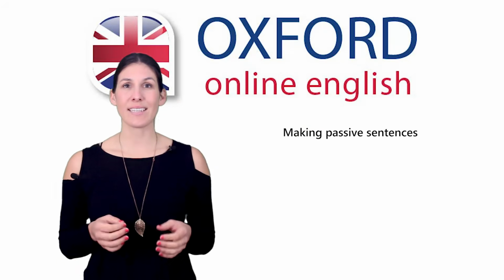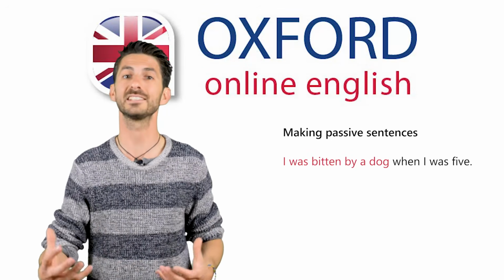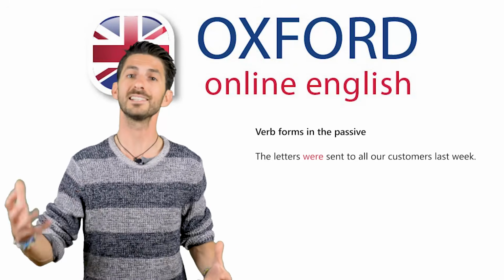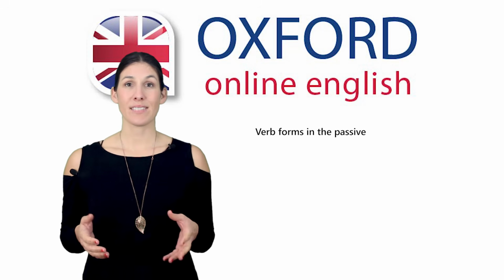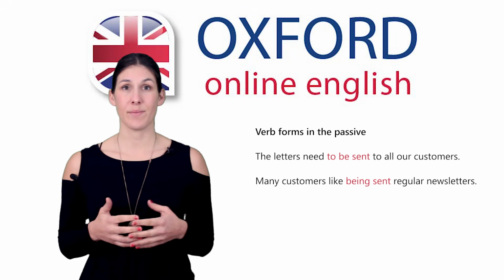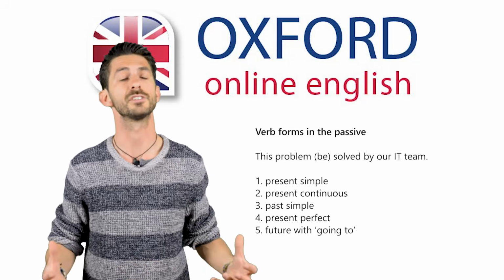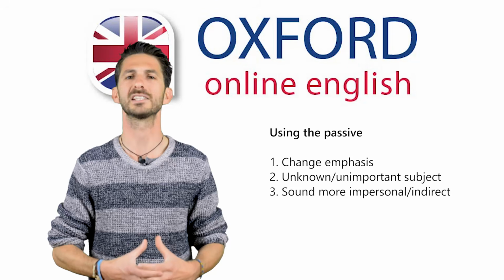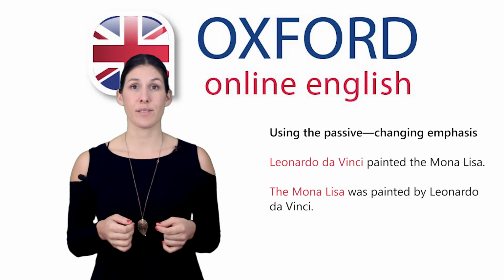How to Use the Passive Voice in English - English Grammar Lesson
Do you know what the passive voice is, how to form the passive, and when you should use the passive in English? In this lesson, you can learn about the passive voice in English. You can see what it is, how to form it, and how to use it.

Have more of your passive voice questions answered after you watch the lesson. Book an online English lesson now with one of our teachers

See the full version of this free English grammar lesson

What you can learn in this lesson:

- How to form the passive voice.
- How to form different tenses in the passive.
- How to use the passive to change the emphasis of a sentence.
- How to use the passive when the subject of a verb is unknown or unimportant.
- How to use the passive to sound more impersonal and indirect.
- When not to use the passive.